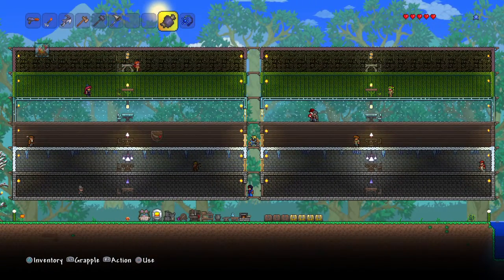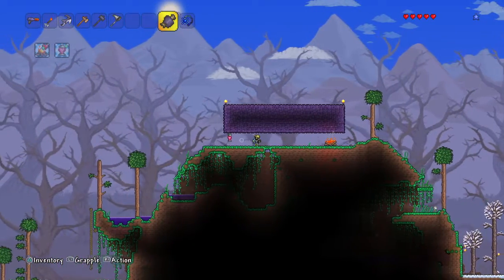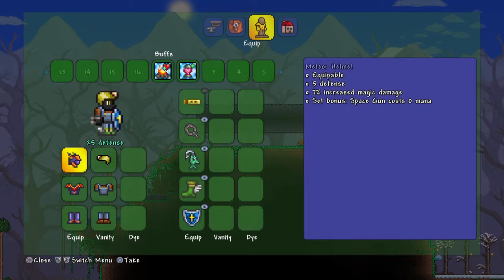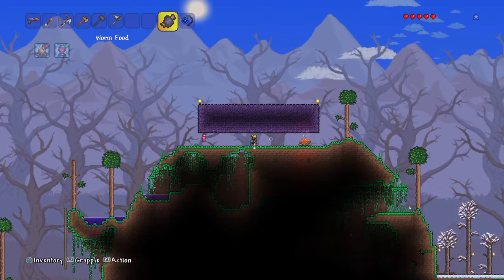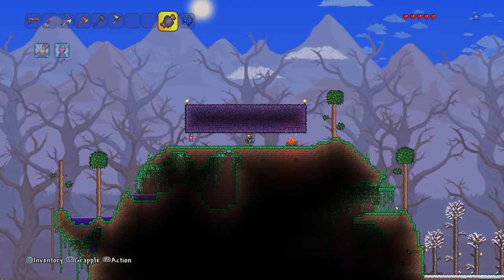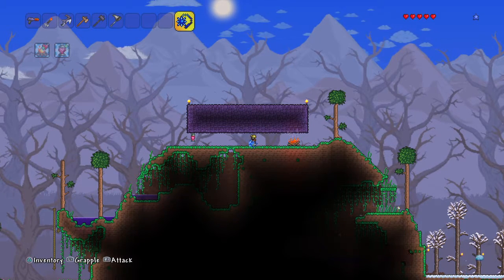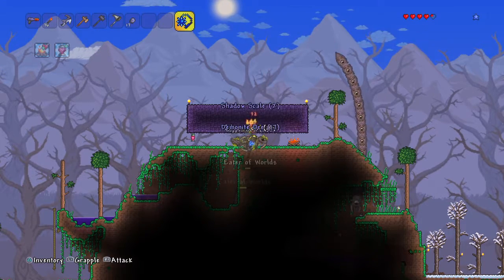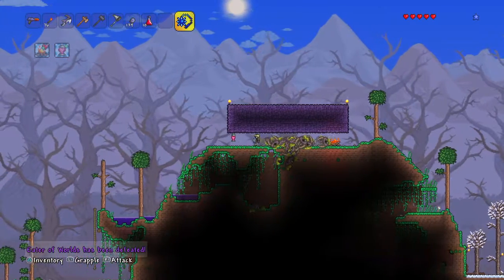Terraria - No Hearts challenge Playthrough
EOW goes down without much of a fight :)